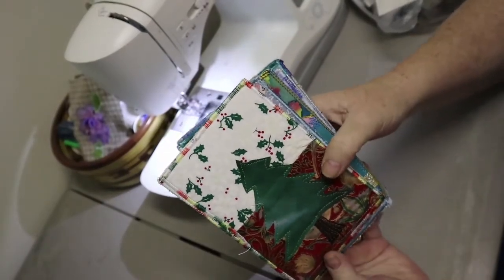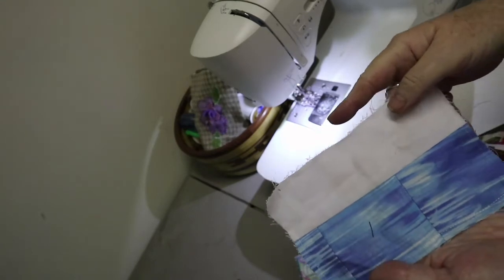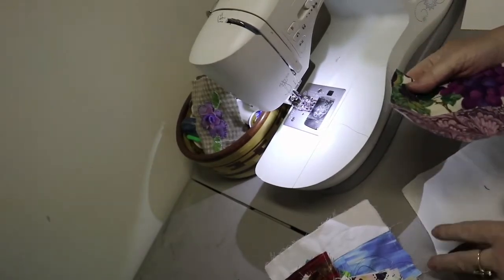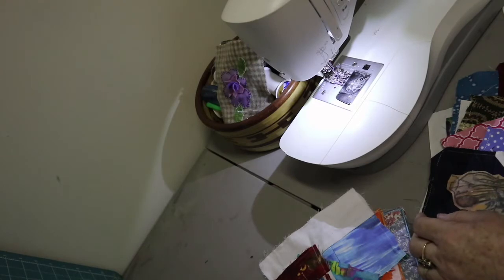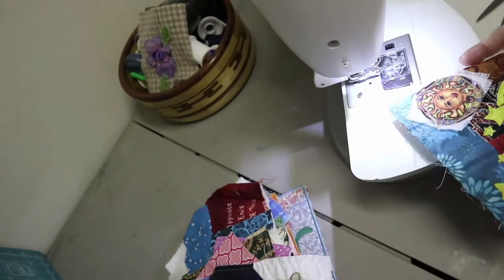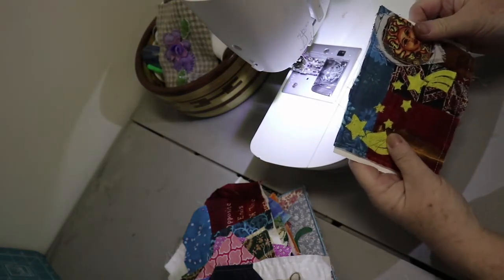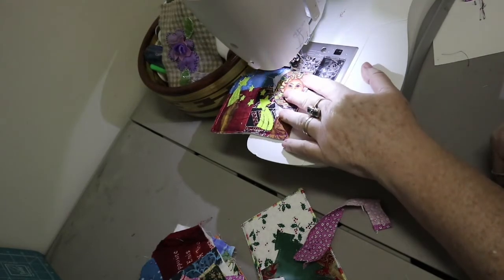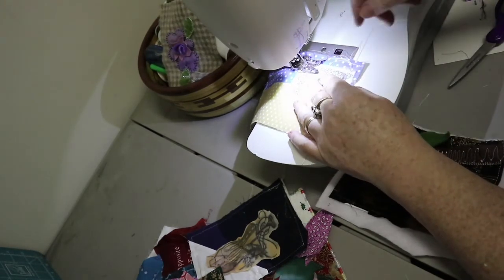fabric post cards beginning sewing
next steps in fabric cards.. this is a beginner video..